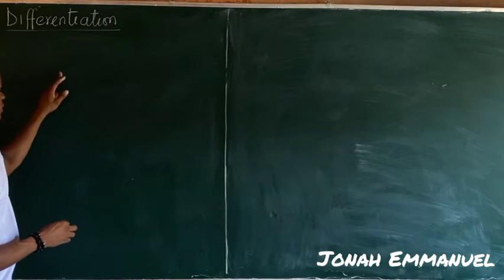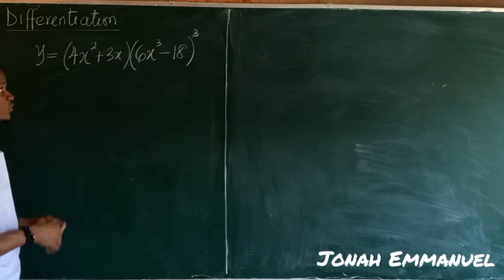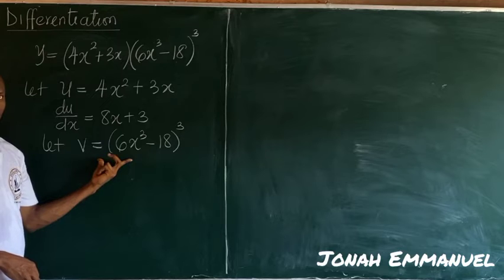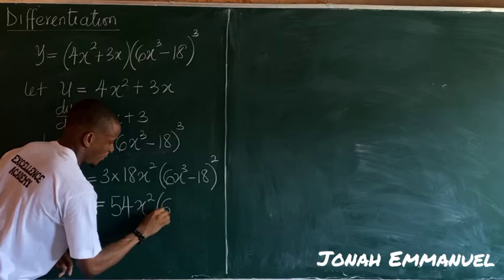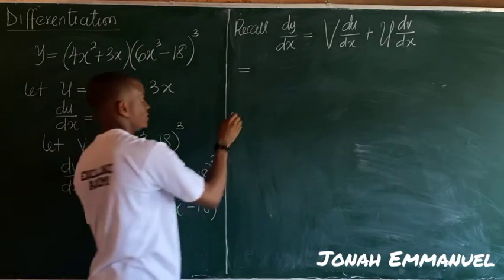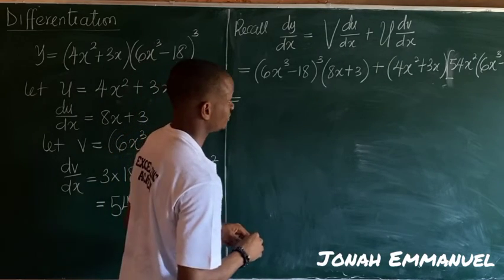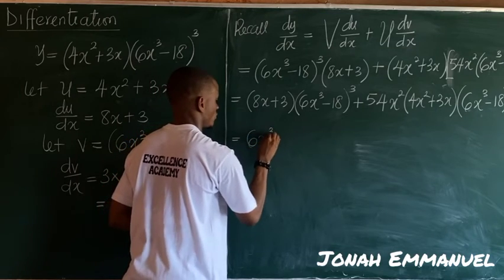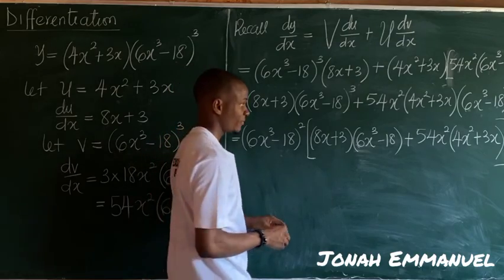Product Rule Method of Differentiation Eg 2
Video teaches how to Differentiate terms using Product Rule formula.